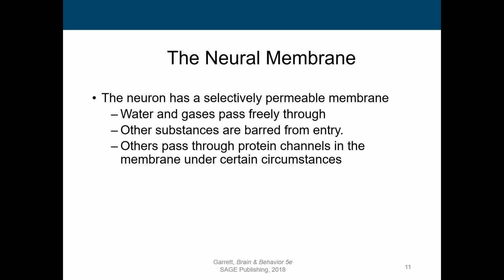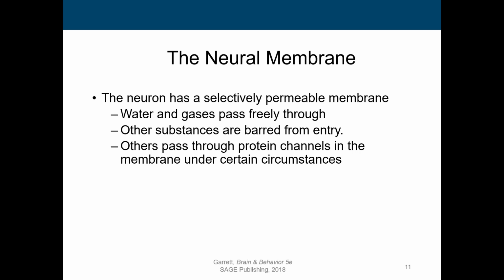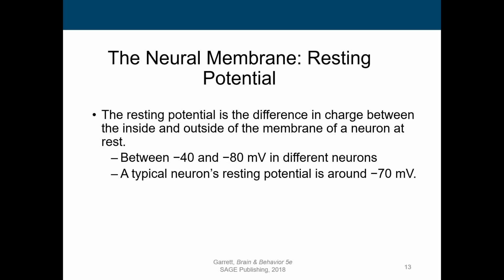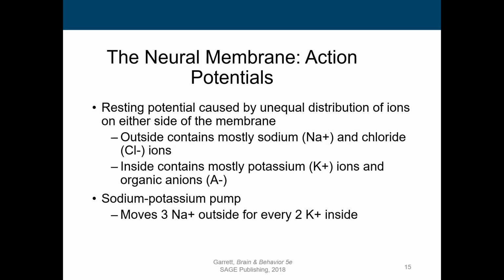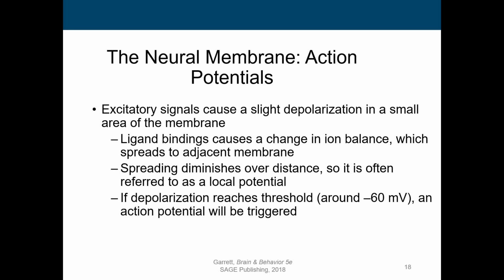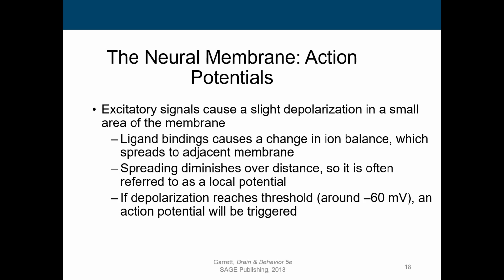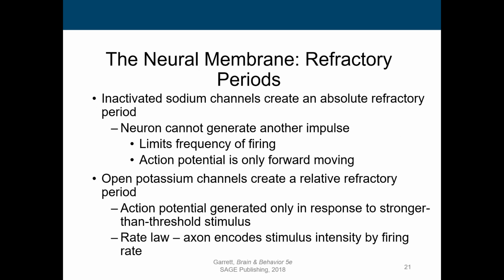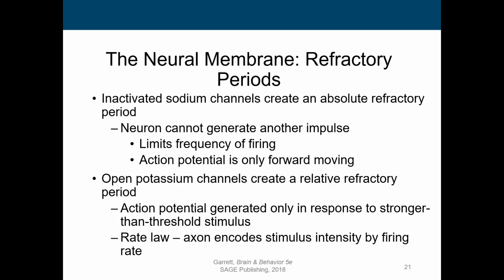Is there something wrong with your neural membrane ?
This video provides an overview of the  neural membrane.